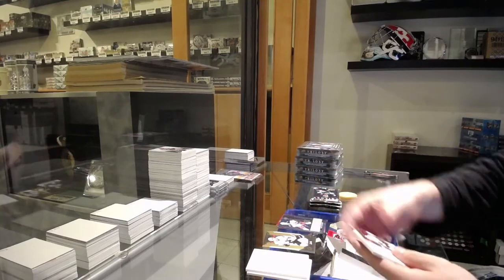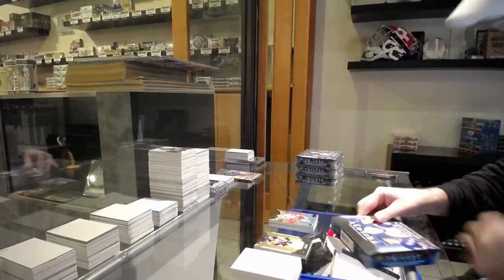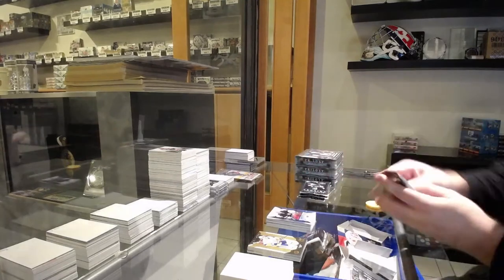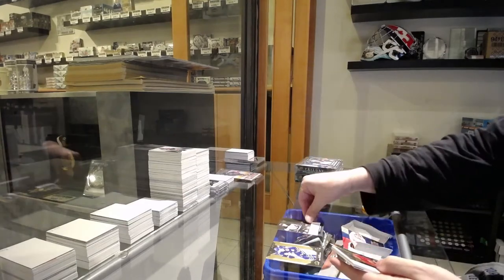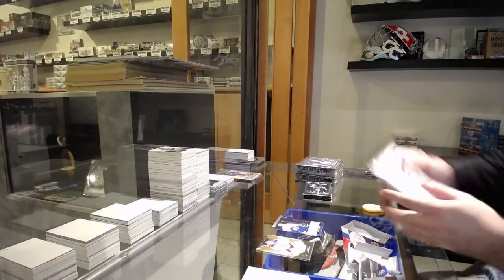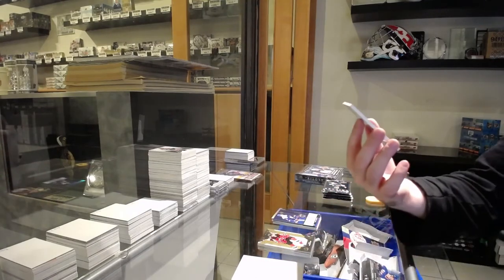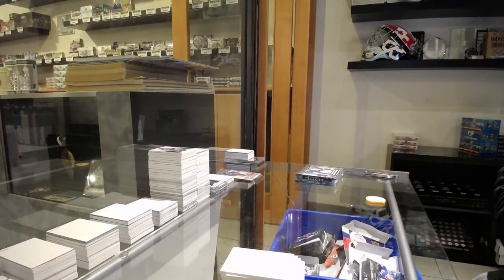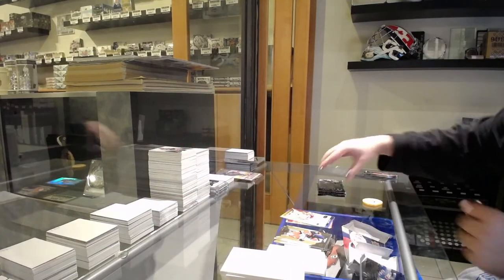19-20 Upper Deck Trilogy Hockey 5 Box Break - C&C GB #12,904